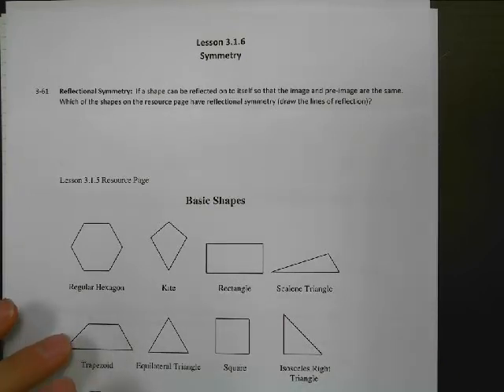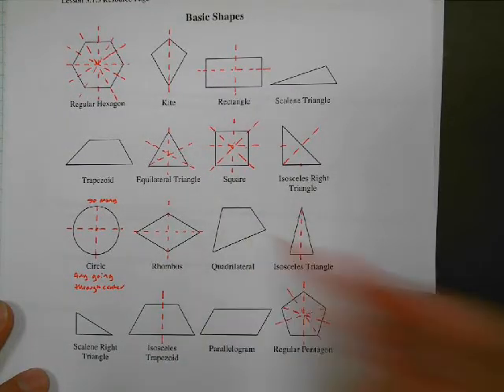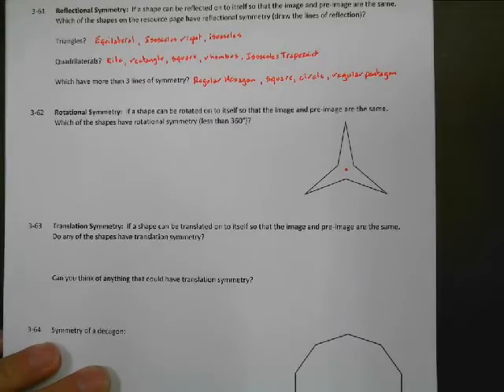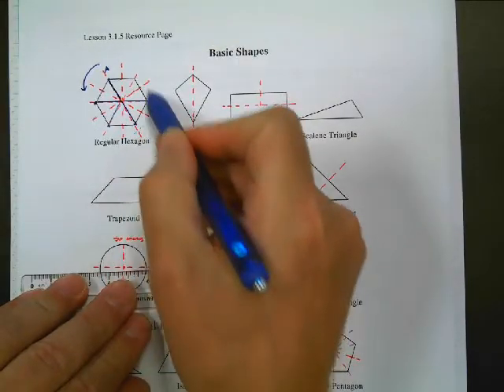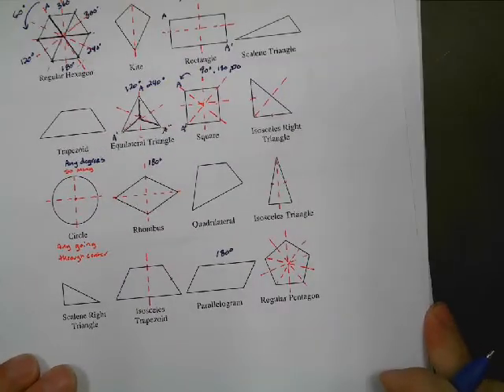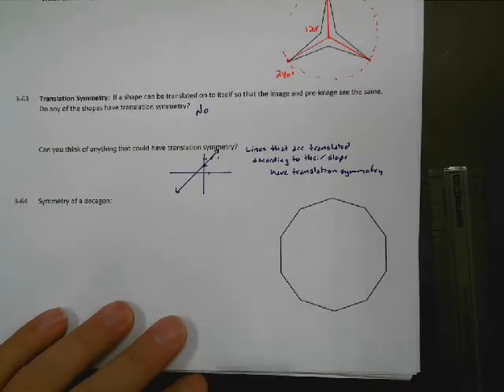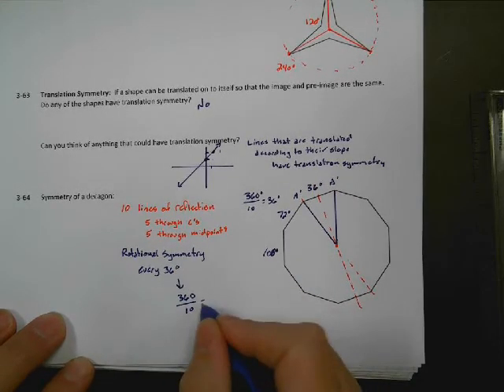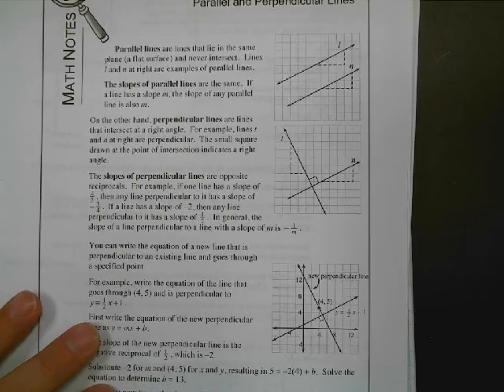CPM Integrated I Lesson 3.1.6 Symmetry